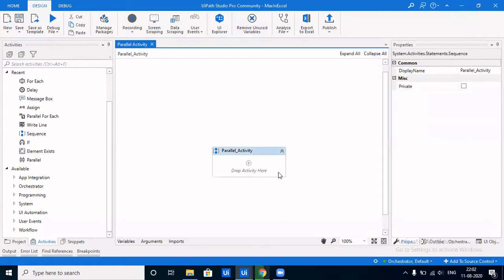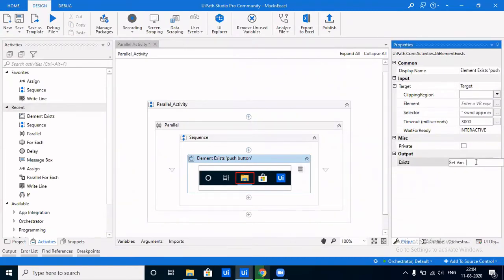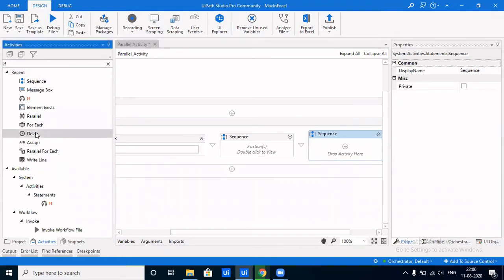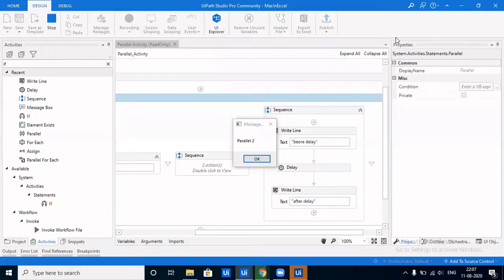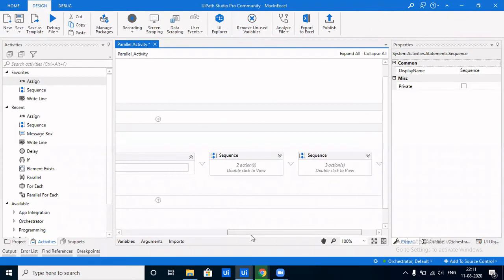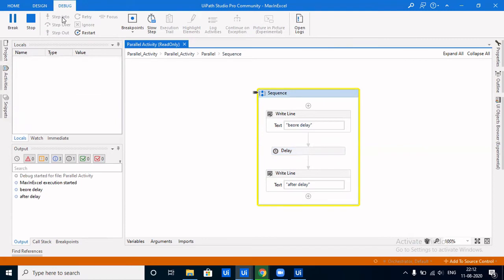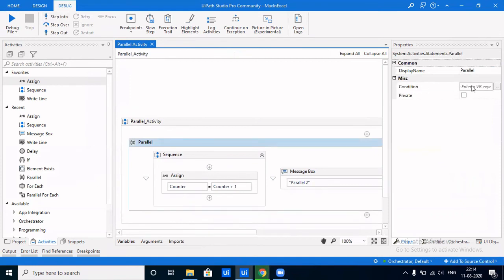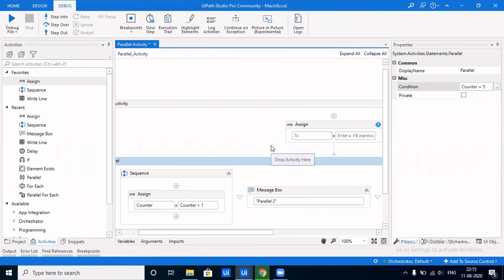How to use Parallel Activity in UiPath | To execute sequence of activities asynchronously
The video demonstrates how and when to use Parallel activity in UiPath with the real time use case example.